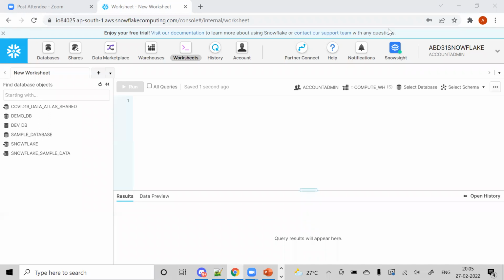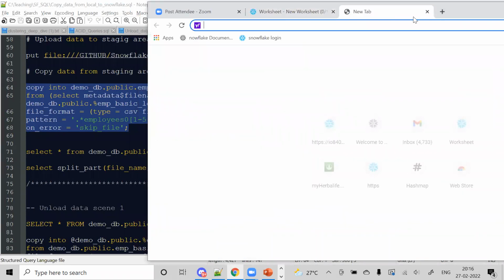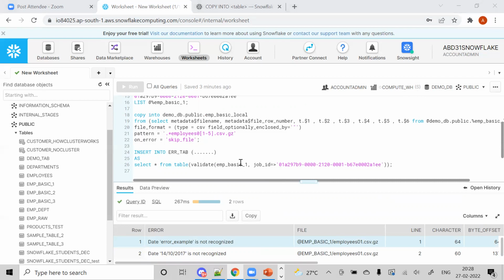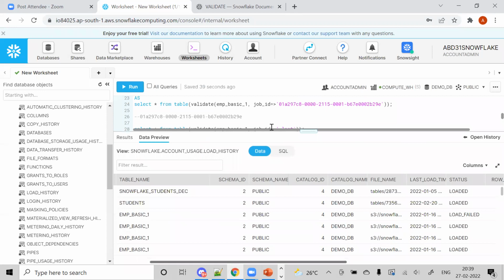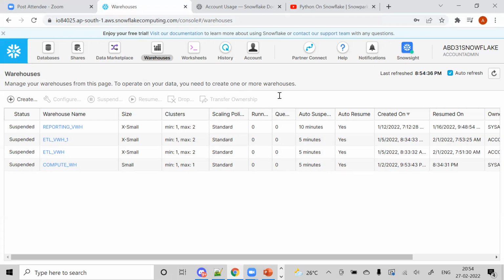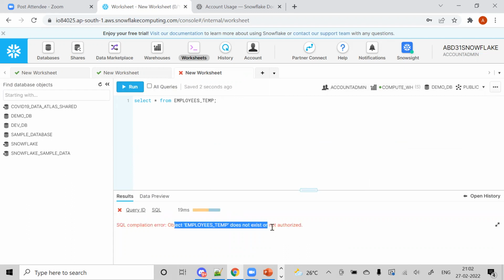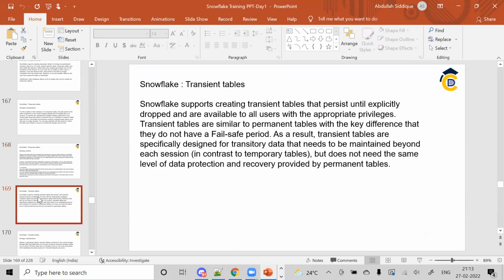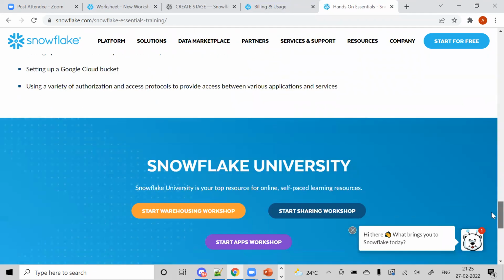Day 26 | Snowflake | Table Types | Zero to Hero